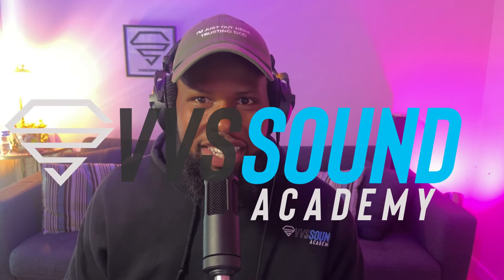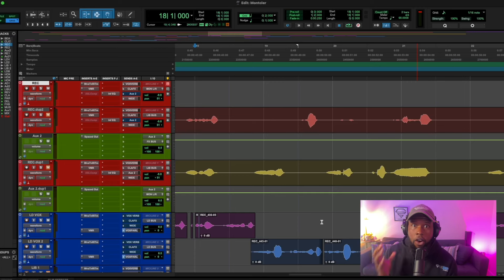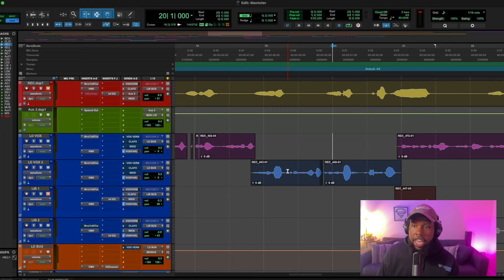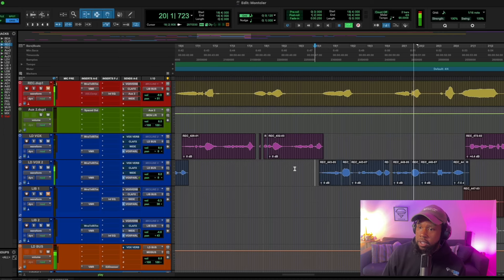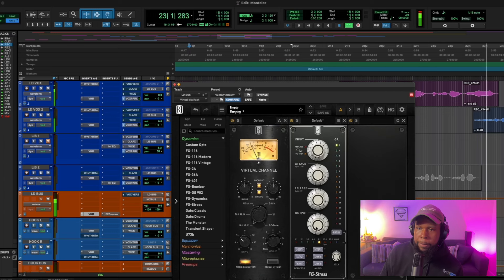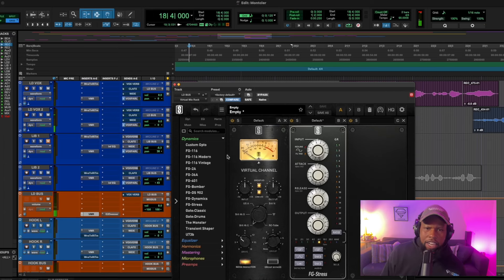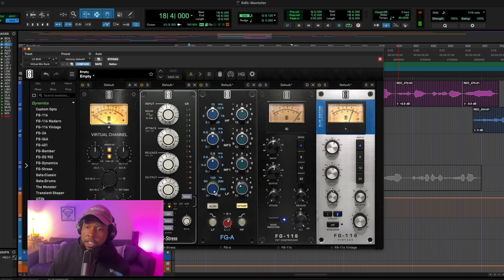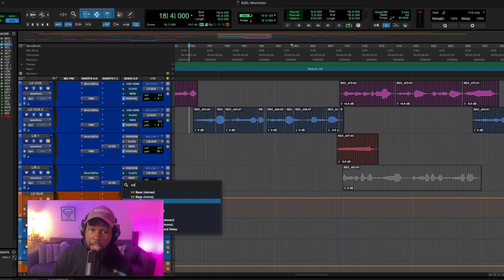Lil Durk Favorite Compressor for Vocals| How to Mix and Master Rap Vocals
Your songs can sound professional. In fact they can sound Industry Quality. You just need to learn the secrets ALL Pro Engineers know! I'm breaking the code and sharing the real with you. You ready? Lets get it!

Diamonds ONLY
-VV